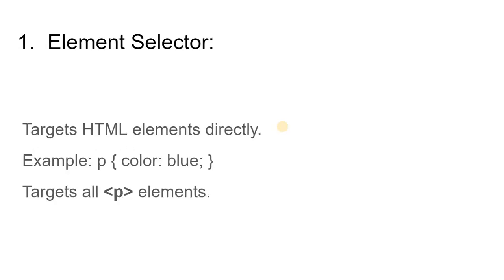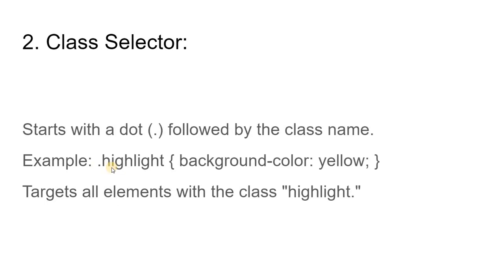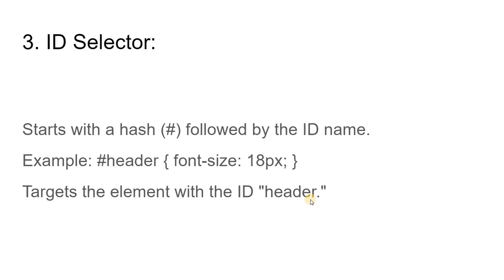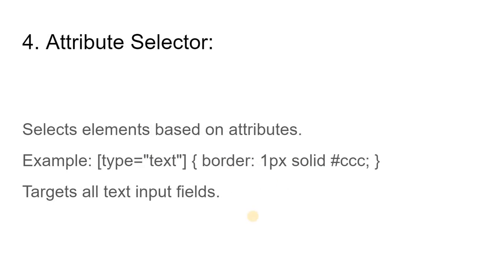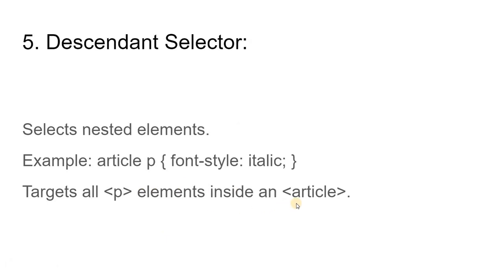CSS Selectors Explained: 1 Minute Tutorial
This video will help you understand the different types of CSS selectors, such as class selectors, ID selectors, attribute selectors, and more.
Join me as I break down the syntax and usage of each selector, providing practical examples along the way. Enhance your CSS skills and take your web design to the next level with this insightful tutorial.

Let's be Social Media Besties